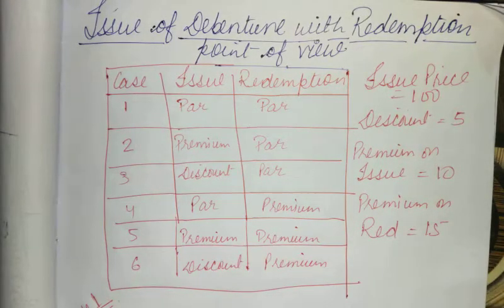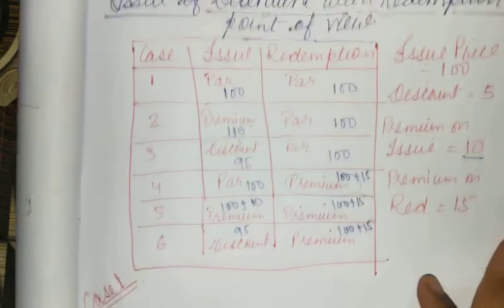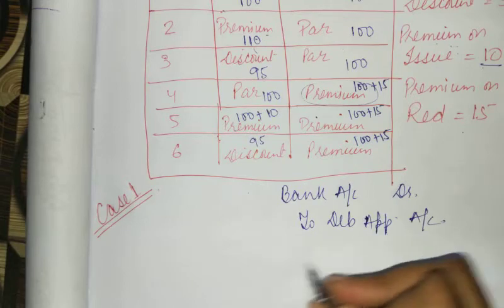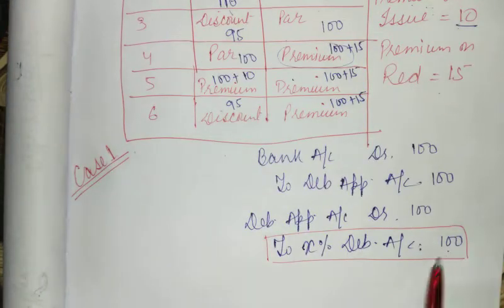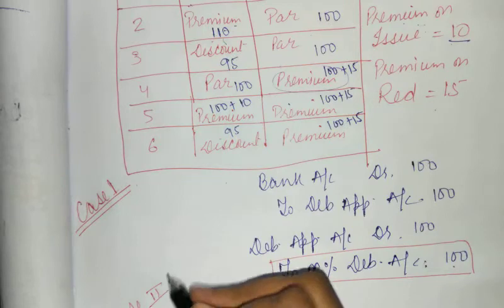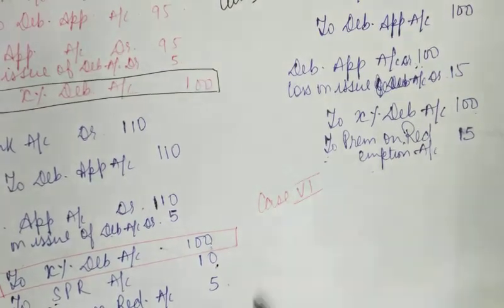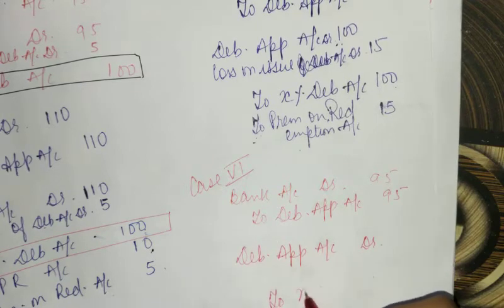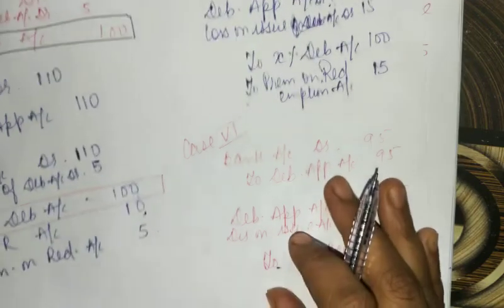Issue of debenture with redemption point of view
# accounts
# class 12
# chapter 9
# issue of redemption with redemption point of view
# 6 cases